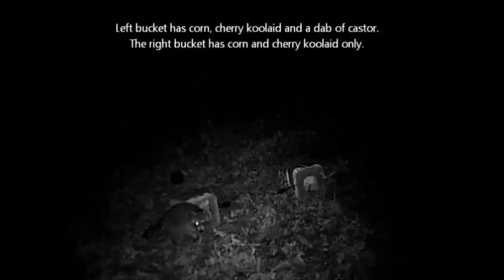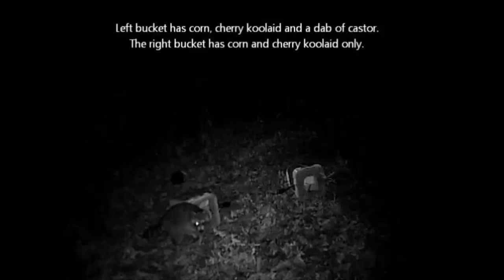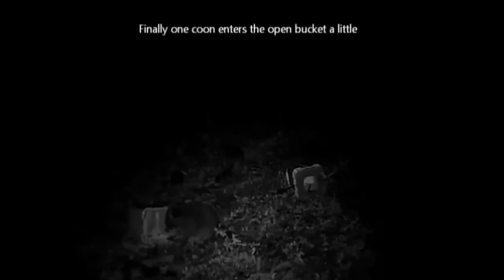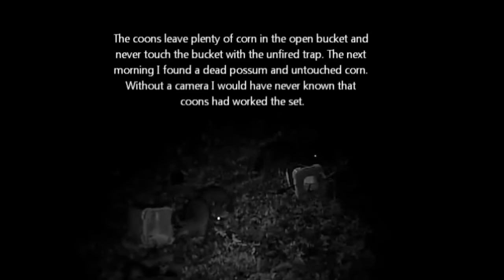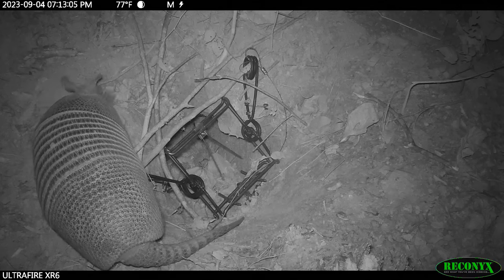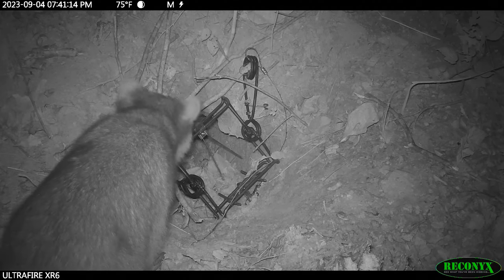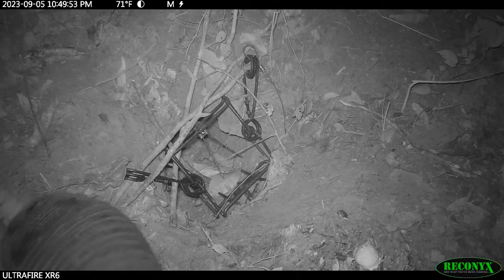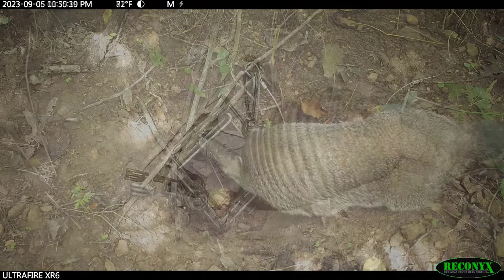Conibear Refusal - Why foot holds are the king of traps